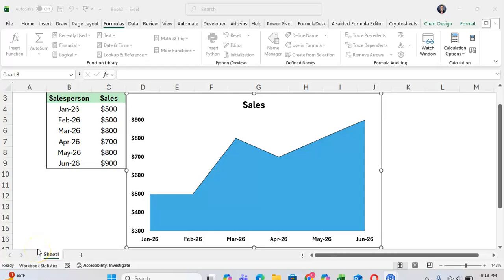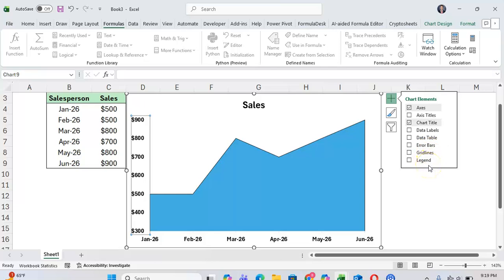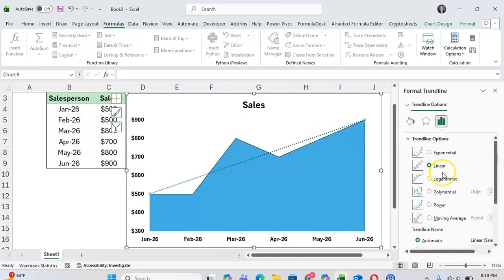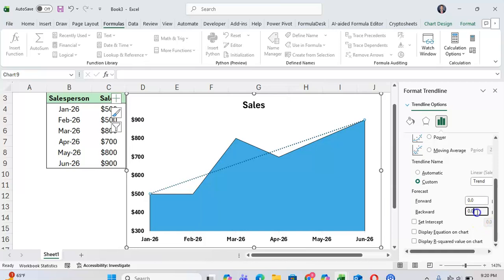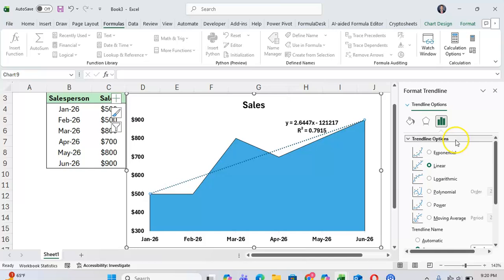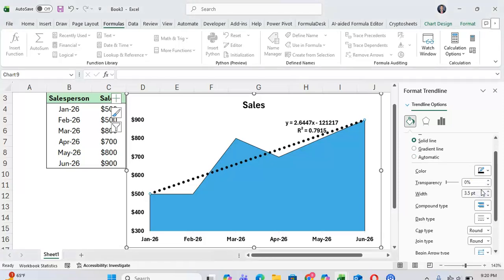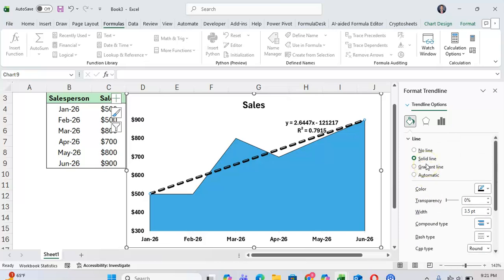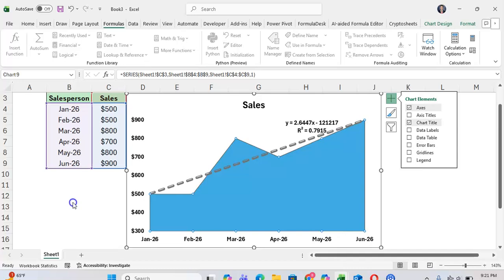Add a Trendline to an Area Chart in Excel (Hidden Trick!)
Learn how to add a trendline to an area chart in Excel using this simple hidden trick! In this step-by-step Excel tutorial, I’ll show you how to quickly create a professional-looking area chart with a trendline to better visualize trends and patterns in your data.

Whether you're building dashboards, reports, or data visualizations, this Excel charting tip can make your graphs much more powerful and easier to understand. Perfect for beginners and advanced Excel users alike!

In this video you’ll learn:

How to create an area chart in Excel
How to add a trendline to an area chart
Easy formatting tips for cleaner charts